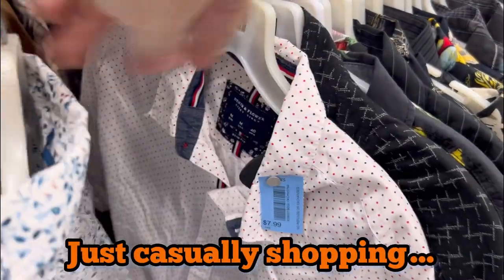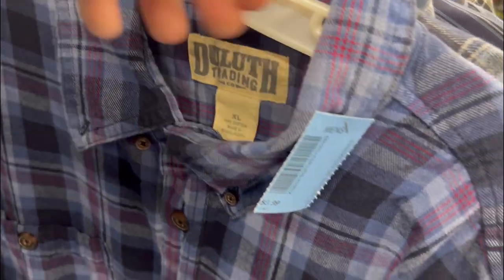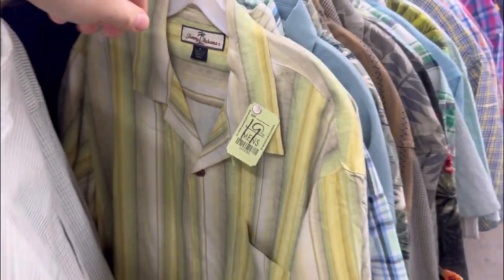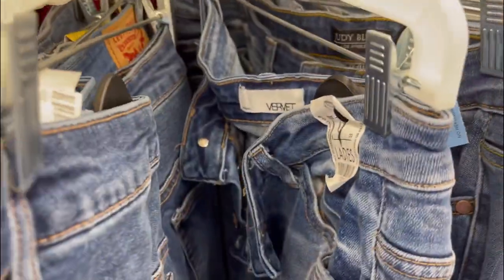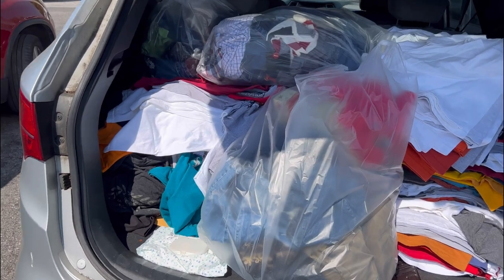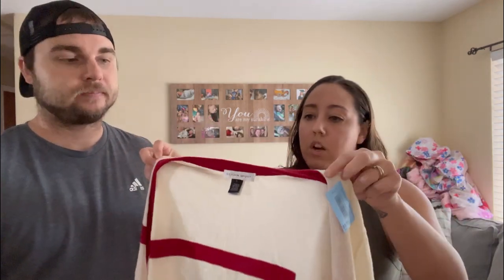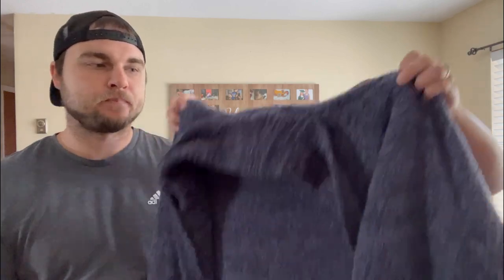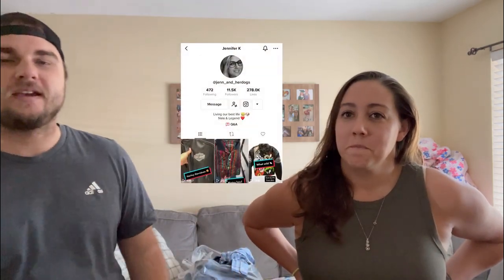She Tried to Take From My Cart!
I can't believe she stole out of our cart!

Check out the links below for all things mentioned in this video!